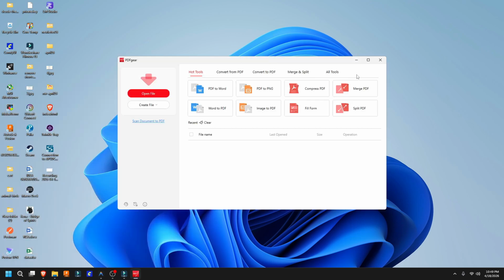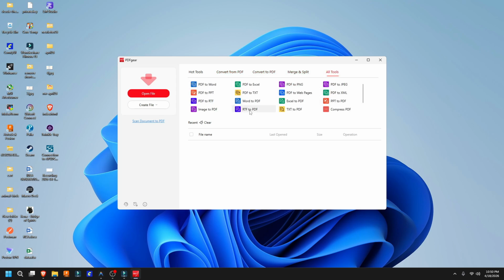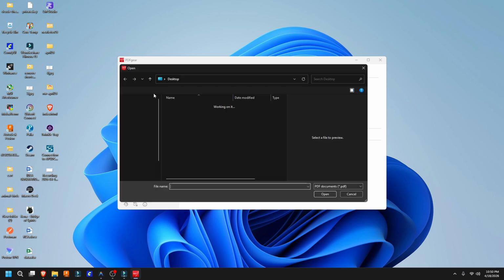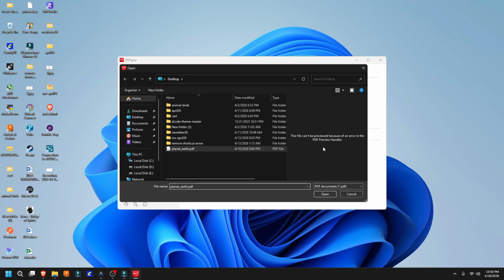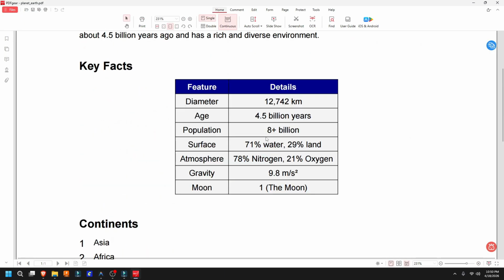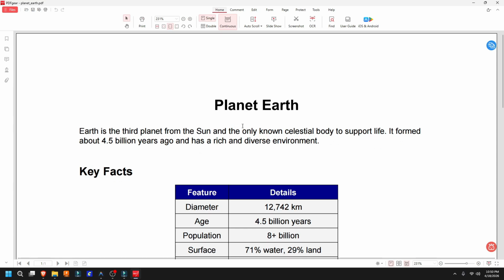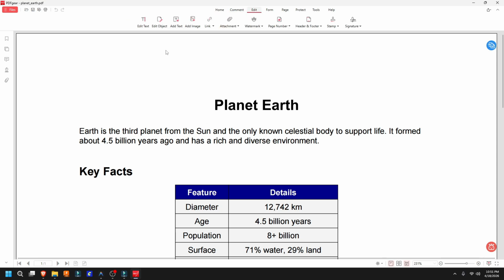How to Edit PDF Offline in Windows (Free & Easy)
In this video, I’ll show you how to edit PDF files offline in Windows using a free and powerful tool called PDFgear.

If you’re looking for a way to edit your sensitive PDFs easily without internet or without paying for some software, then this method is perfect for you.

Whether you want to edit text, add images, remove links, highlight content, or make quick changes to your PDF documents, PDFgear makes it simple and fast—all offline!

🔹 What you’ll learn in this video:

How to install and open PDFgear on Windows
How to edit text in a PDF file
How to add or delete content in PDFs
How to highlight, annotate, and sign PDFs
Save your edited PDF file easily

Works completely offline
No paid software required to edit
Simple and beginner-friendly
Supports Windows 10 & Windows 11

If you were searching for:
how to edit pdf offline in windows, edit pdf without internet, free pdf editor for windows, how to edit pdf without software, edit pdf windows 11, pdf editing tool free